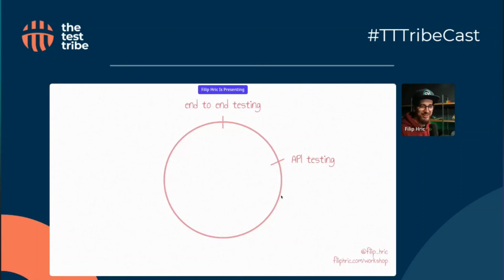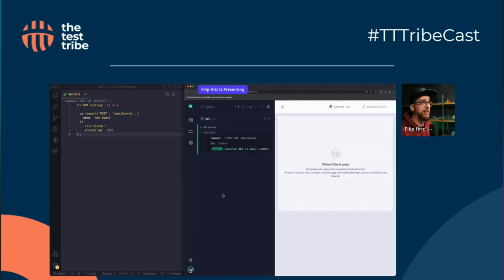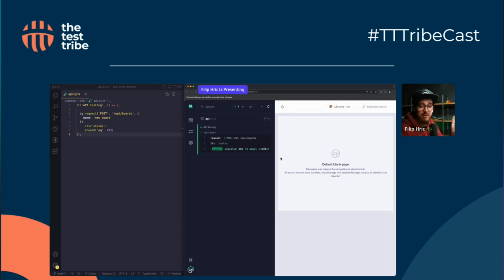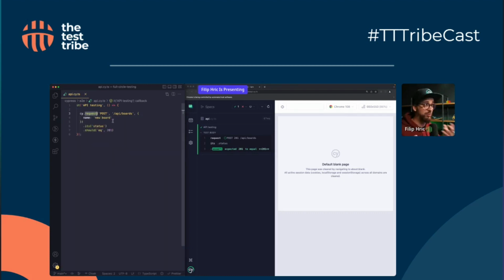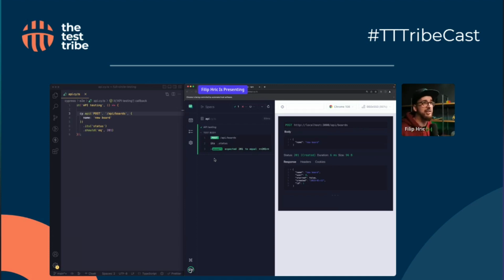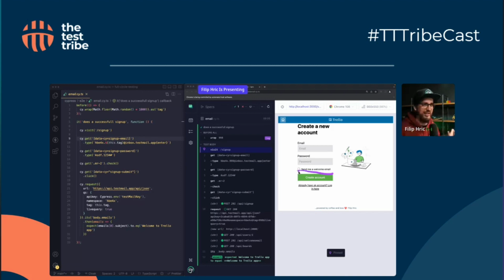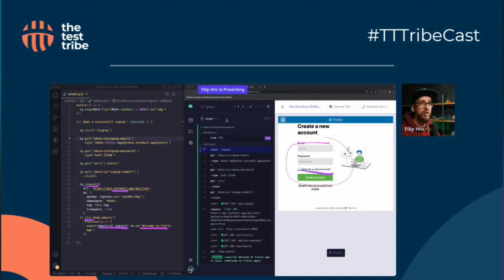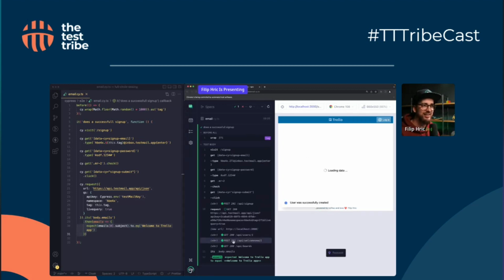Performing API Testing With Cypress | Filip Hric | How To Do API Testing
In this informative video, Filip Hric guides you through the process of performing API testing with Cypress, a popular end-to-end testing framework. With step-by-step instructions, you'll learn how to effectively test APIs and ensure their functionality meets your expectations.

Filip teaches testers about web development and developers about testing. He has spoken at conferences around the world, created multiple online courses, and hosted live workshops on e2e testing in Cypress.io.

To enhance your skills and increase your hire-ability, join QonfX, learn from industry experts with Thrive.now courses, grow your network with software testers at The Test Tribe events, and become a member of Asia's largest testing community on Discord.

Become more hire-able by learning from industry's best.

About The Test Tribe:

The Test Tribe is a leading global Software Testing Community (proudly Asia’s Largest) turned EdTech Startup. Started in 2018 with a mission to give Testing Craft the glory it deserves while we co-create Smarter, Prouder, more confident Testers. We take pride in creating unique global Events, Online Community spaces, and eLearning platforms where Software Testers across the globe collaborate, learn and grow. With around 200 Software Testing Events like Conferences, Hackathons, Meetups, Webinars, etc., and with other Community initiatives, we have reached a global footprint of over 70K+ Testers. We intend to be a one-stop destination of choice for Testers across the globe for their upskilling and community needs.